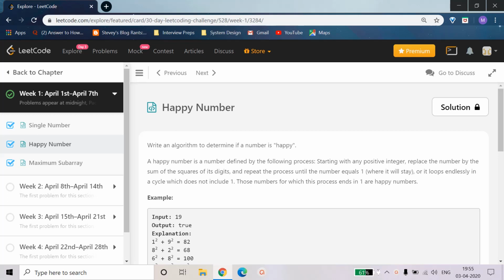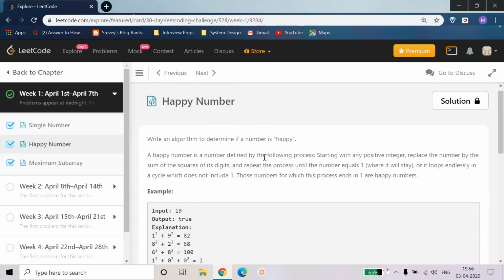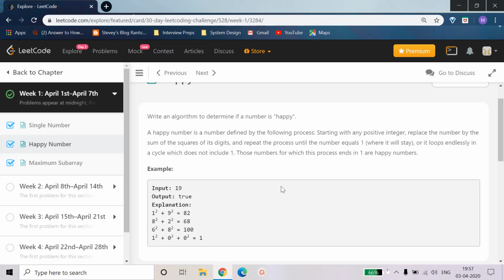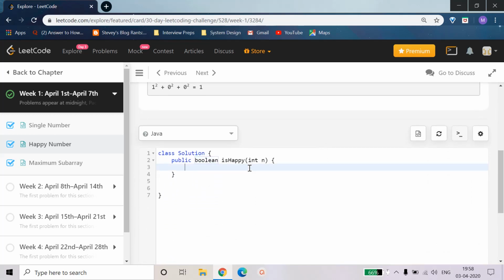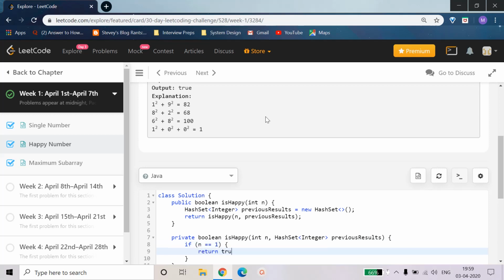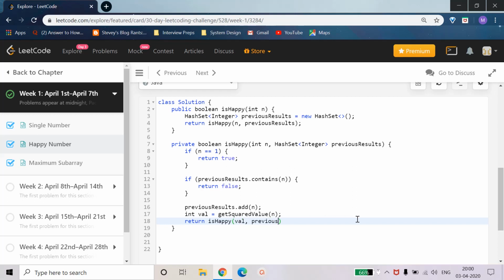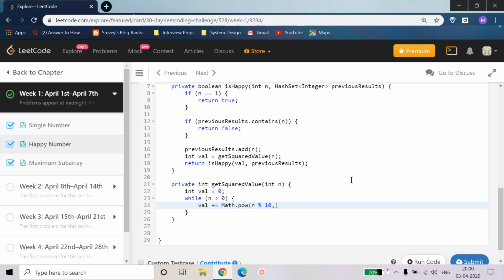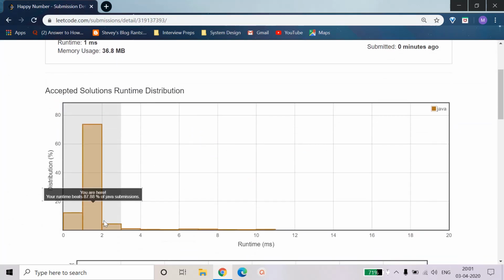Day2 of Leetcode's 30 Day April Challenge, Happy Number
In this video I will be writing the code to check whether the number is Happy (:D). I will discuss the definition of Happy number as well.